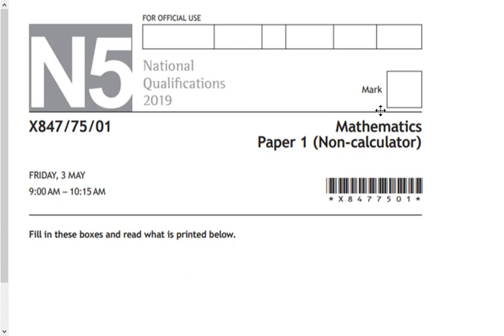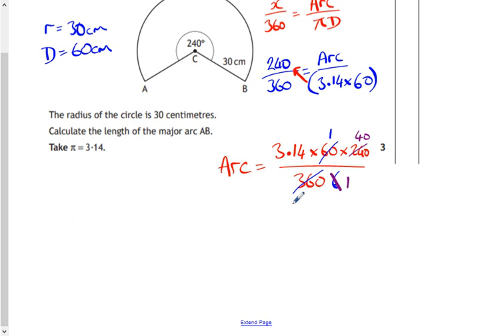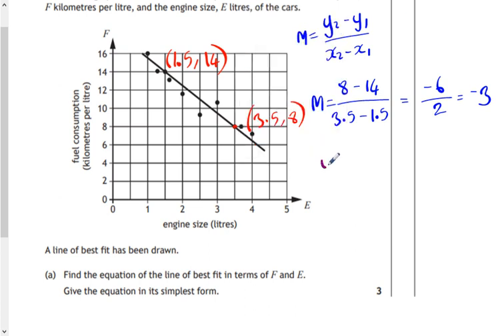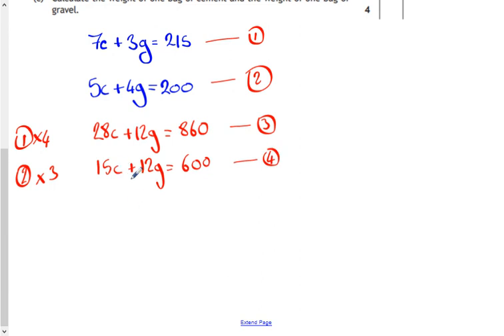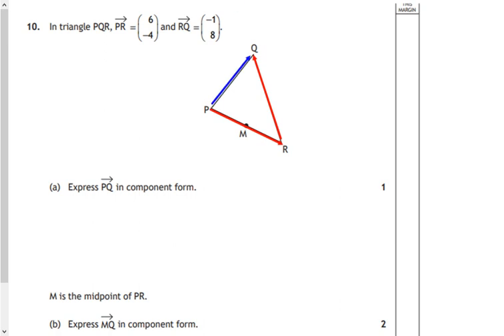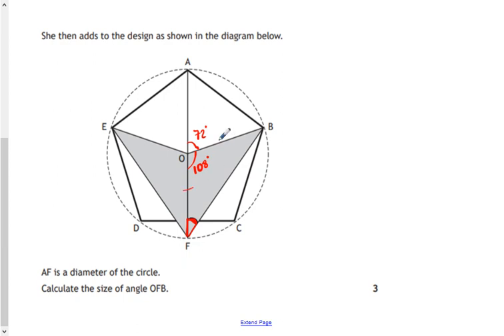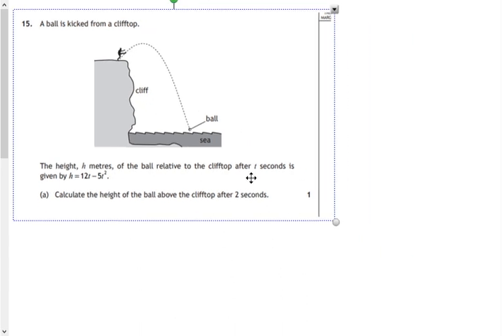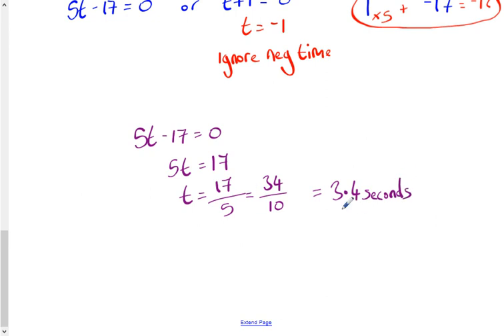SQA National 5 Mathematics 2019 Paper 1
Real time run through of N5 Maths SQA 2019 Paper 1 with thanks to live audience E3N5R